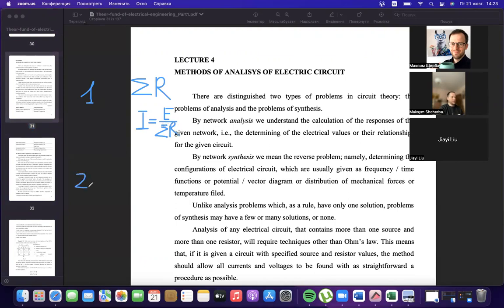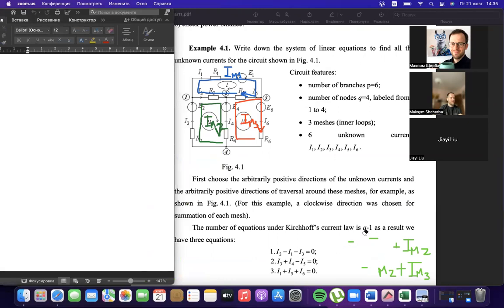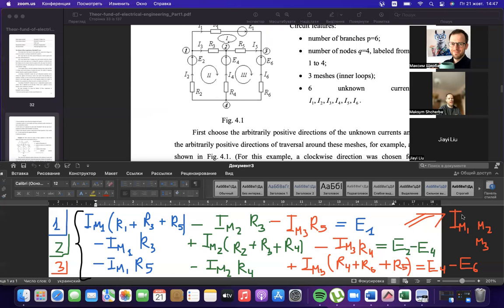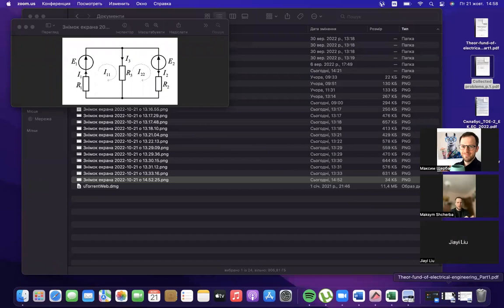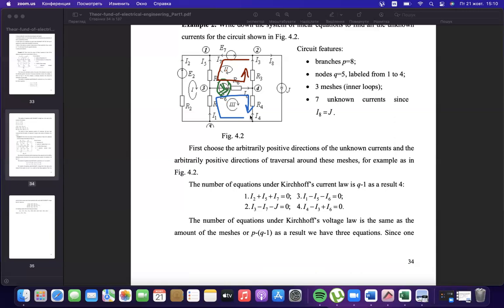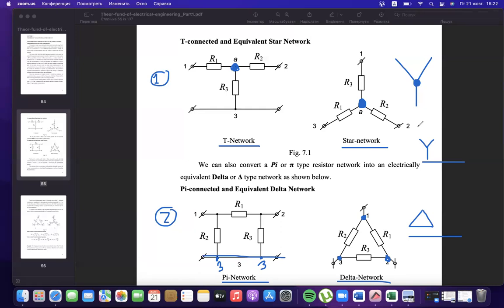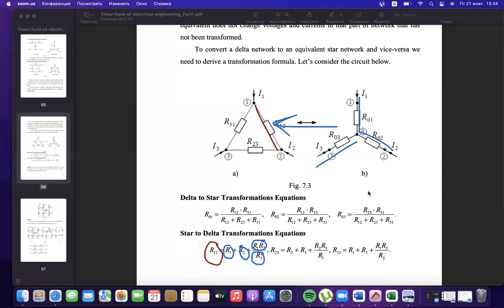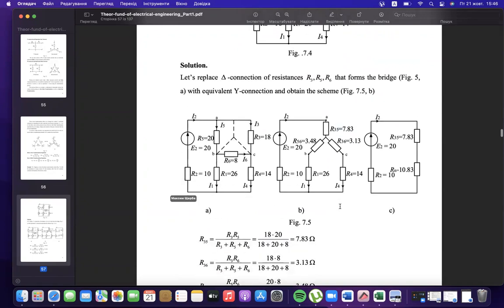ThECS Lecture 04 Oct 21